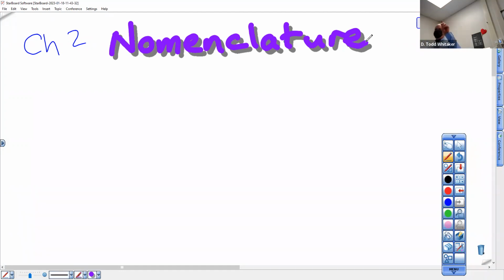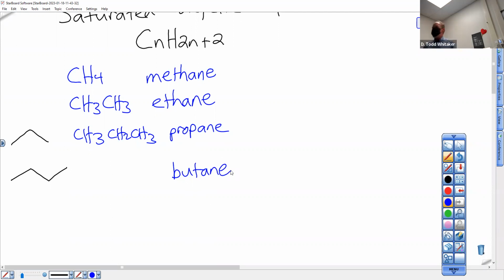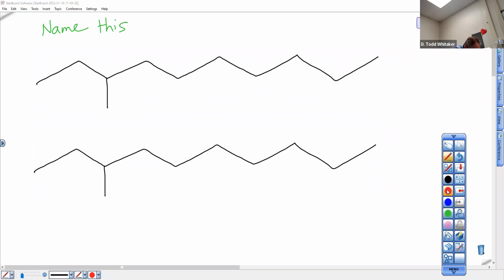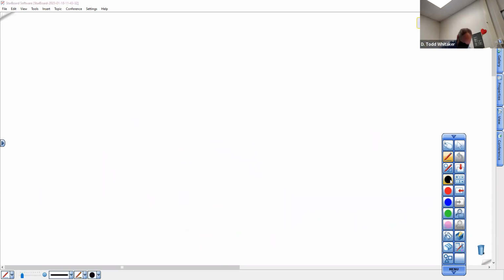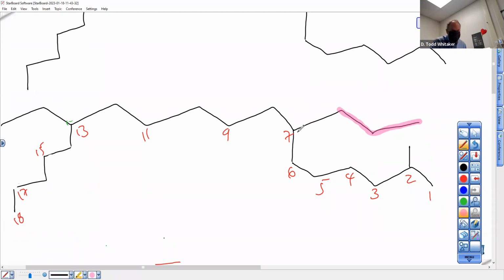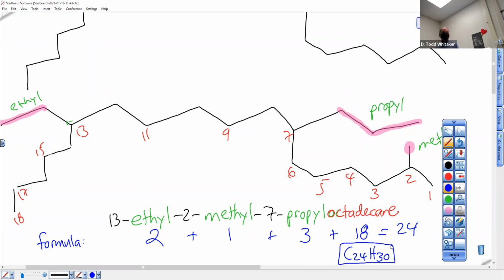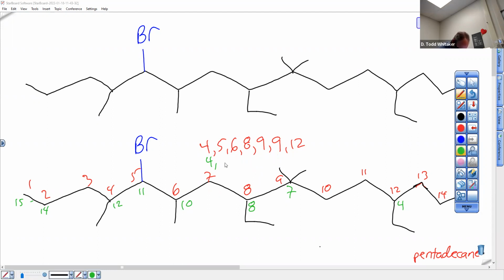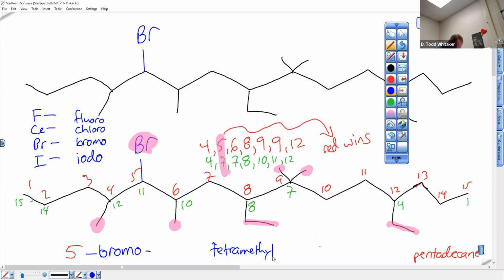c241w23 L3 Nomenclature Introduction